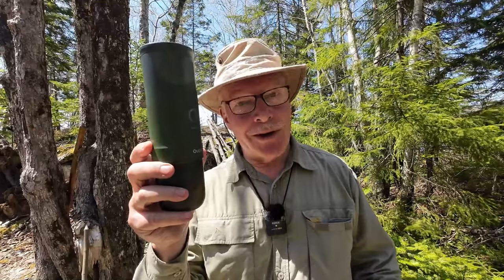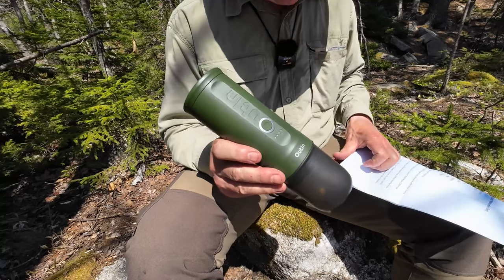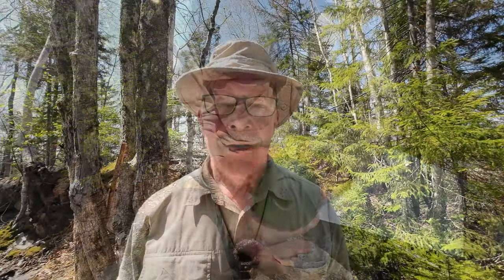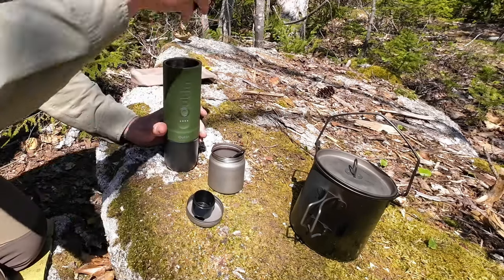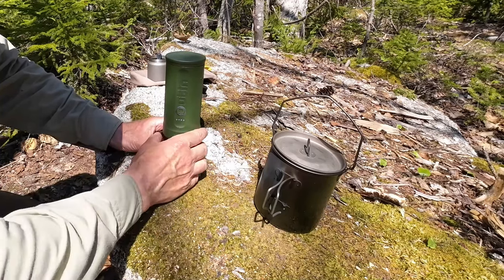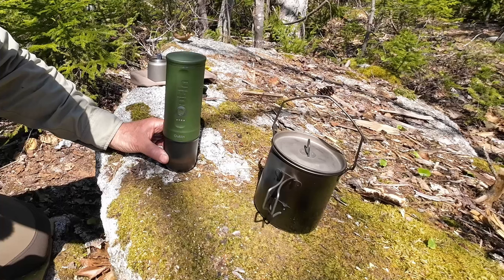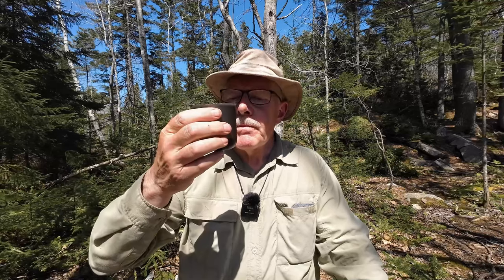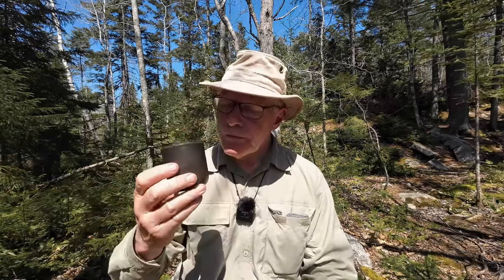OutIn NANO Portable Espresso Maker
OutIn Nano Portable Espresso

Comes With
USB-C PD cable
Nespresso pod adapter
Coffee portafilter
Coffee scoop -tamper
Key Features
Fast Heating: Only 200 seconds* to Heat Up
Rich Crema: Up to 92°C-198°F through 20 Bars Pressure with Richer Crema Coffee
Long Battery Life: 7500 mAh Battery for 5 times* Cold Water - 200+ Hot Water Brews
Pro-level Standards: European Certified Materials & Coffee Brewing Center Standards
Universal Charging: in 12V or 24V Car Charger and USB Charger
2 in 1 Coffee Method: Feature with Ground Coffee and Coffee Capsules
Available in five colours

Specifications
Weight  24.5oz - 694g (with coffee filter and scoop)

Operation
Ground Coffee
Fill portafilter with 3g-5g of coffee to 80% full
Tamp down with scoop
Attache tightly to prevent leaks
Fill reservoir to 50ml to 80ml
Nespresso Pod
Place pod in adapter and attach tightly to prevent leaks
Cold Water
Press and hold button for 2-seconds. It will beep and start heating. Once the water is hot the pump will start
Hot Water
Press and hold button for 5-seconds, or double-click to start extraction
Pump will begin

Performance
Time 3.5 minutes with cold water
 35 seconds with hot water
Cups 5 brews using cold water
 200 brews using hot water